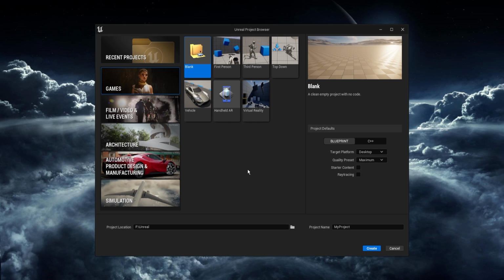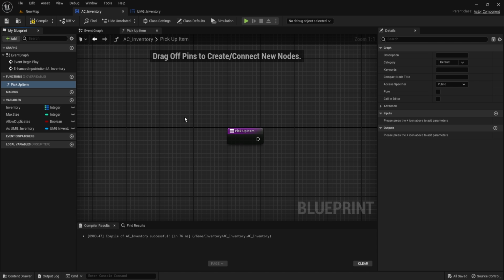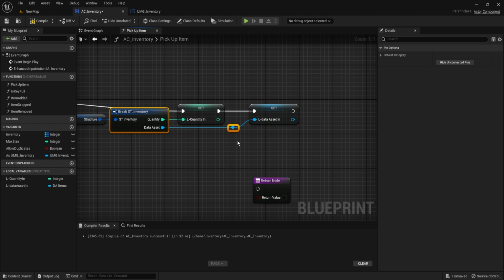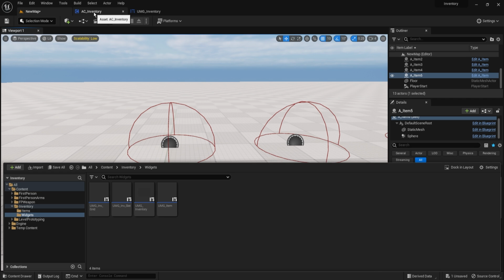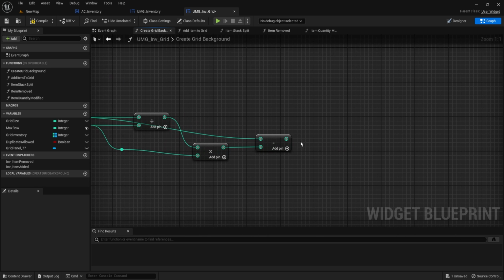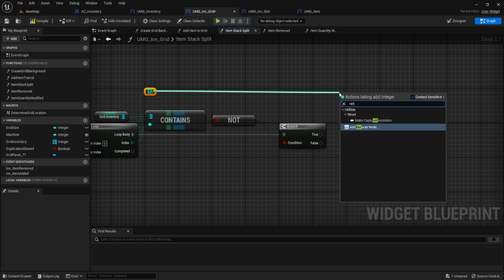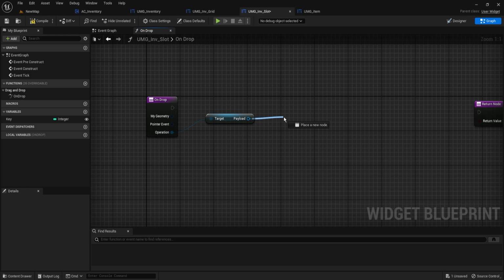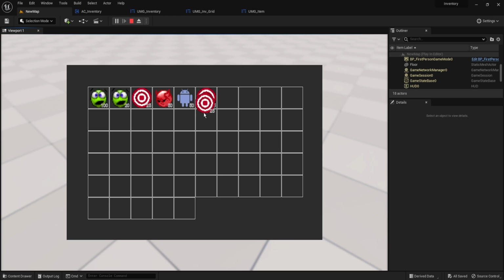Inventory | UE5 Tutorial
In this tutorial we are making an inventory system from so many games, for those following the satisfactory tutorial I would suggest following along as we will be implementing this into the next parts.

Timestamps:
00:00:00 - Showcase
00:00:30 - Actor Comp & Data Asset
00:10:40 - Inventory Widget
00:15:20 - Item Actor
00:23:00 - Inventory Component Functions
00:44:30 - Finishing Inventory Widget
00:50:40 - Grid Widget
01:04:50 - Slot & Item Widgets
01:25:30 - Dragging & Dropping